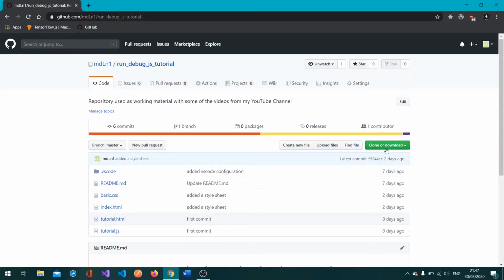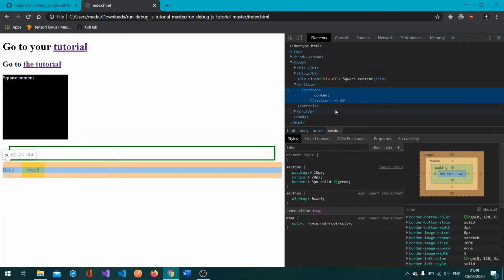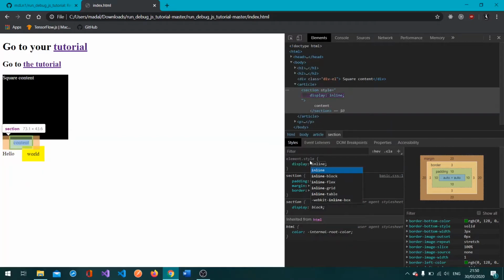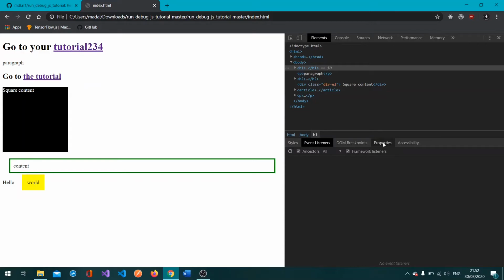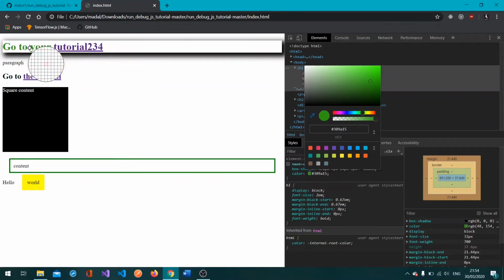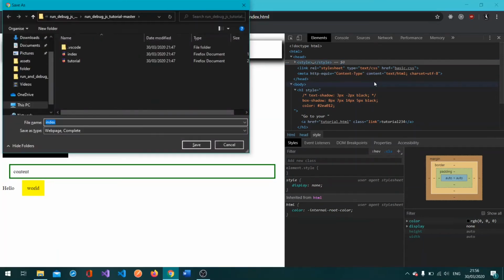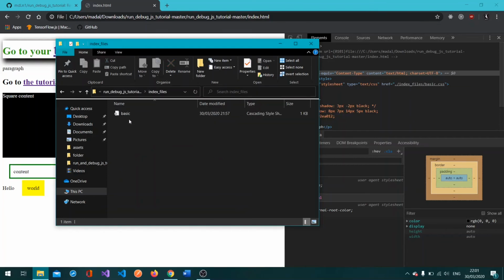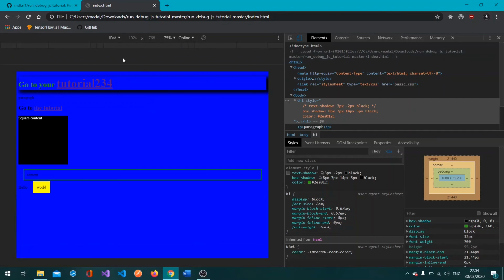Speed up HTML and CSS dev with Chrome DevTools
A video tutorial that will help you understand how to use Chrome DevTools for editing HTML and CSS live, in the browser

Video Highlights:
0:00-0:45 Download resources and open HTML in Chrome
0:46 Accessing Chrome tools
1:15 Elements Tab quick introduction and tutorial html file content
4:58 Editing existing HTML
10:02 Saving changes done inside Elements tab to the source file
10:41 Sources tab
11:18 Changing CSS for an external stylesheet used by index.html
11:49 Saving CSS changes